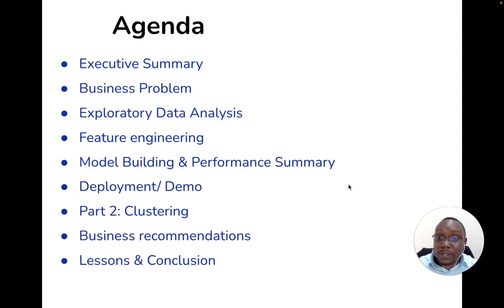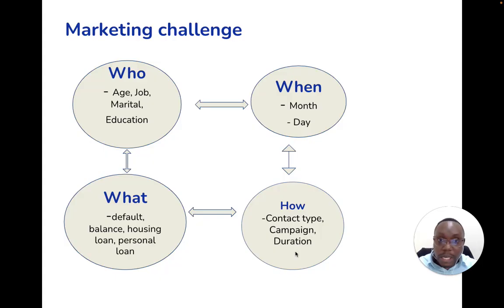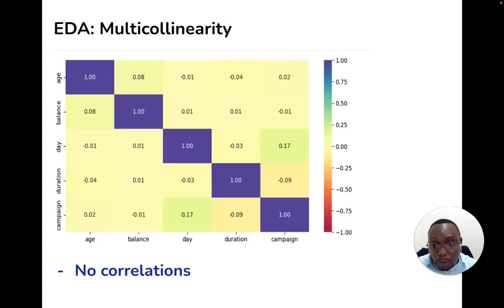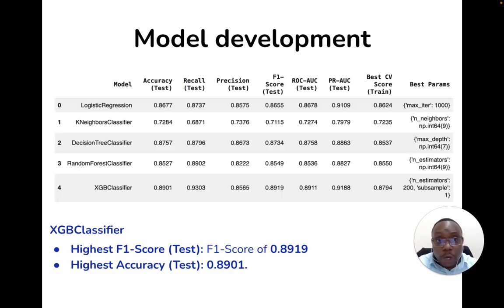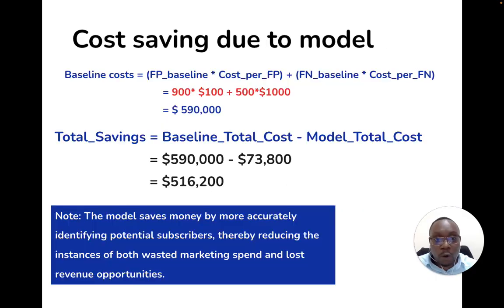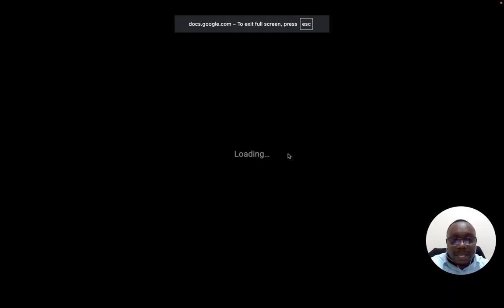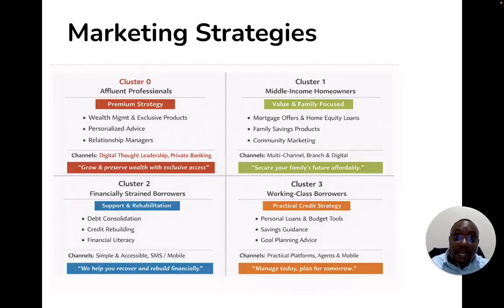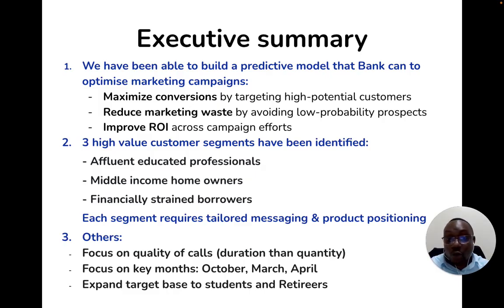Optimizing Marketing Strategies for Banking: Insights from Machine Learning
In this video, I present an end-to-end machine learning solution developed for a European bank, focusing on optimizing their marketing strategies for a key product, the term deposit. I achieved an impressive F1 score of 89.27% with the XGBoost model and identified three key customer segments through K-Means clustering. The analysis revealed optimal marketing times and the importance of call duration in securing subscriptions. I encourage the marketing team to adopt tailored strategies for each identified segment and to focus on quality interactions with customers.

Chapters:
00:00 Project Overview and Goals
01:46 Client and Data Introduction
03:27 Exploratory Data Analysis
06:53 Data Preprocessing Techniques
09:24 Model Performance Summary
12:00 Model Deployment Process
13:56 Demo of Deployed Model
19:39 Final Insights and Recommendations